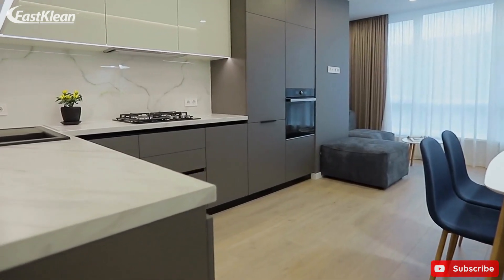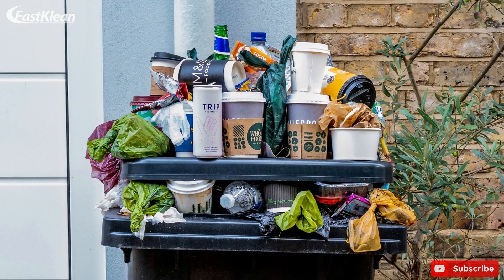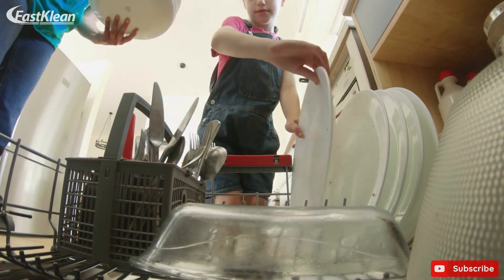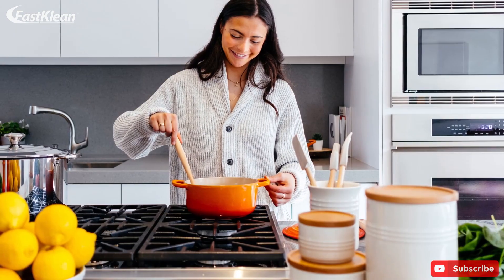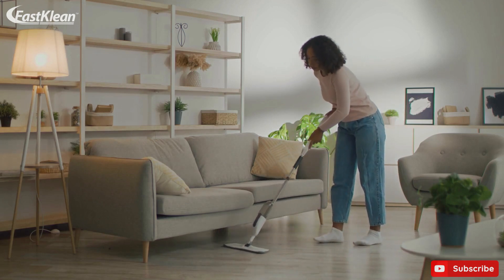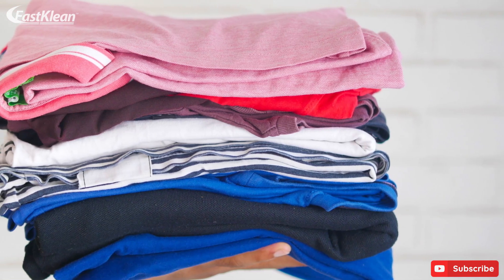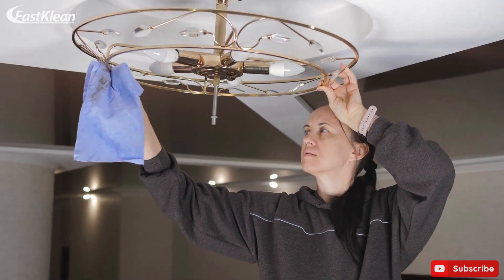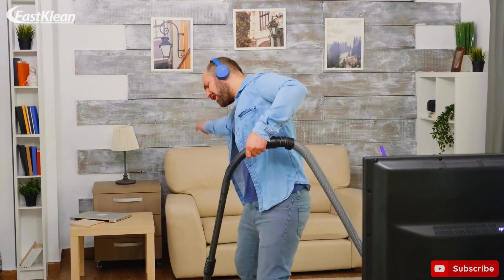Simple CLEANINGS You Can Do In Just a Few Minutes (Quick and Easy Cleaning Hacks)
Are you short on time but still want to keep your living space clean and tidy? Check out this video for some simple cleaning tips that you can do in just a few minutes!

From quick decluttering hacks to easy dusting techniques, this video will help you maintain a clean and organized home without sacrificing your precious time. Hit play and get ready to simplify your cleaning routine today! 🧹🎥

If you enjoyed the video "Simple CLEANINGS You Can Do In Just a Few Minutes (Quick and Easy Cleaning Hacks)" check out our related content:

FASTKLEAN